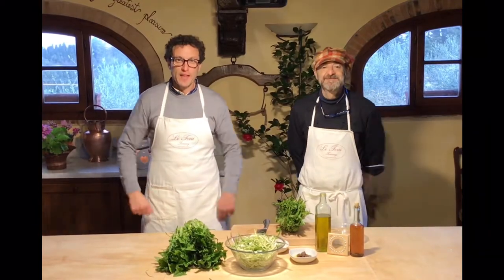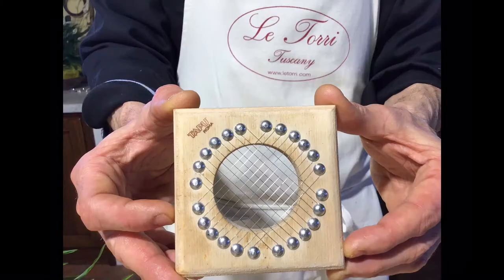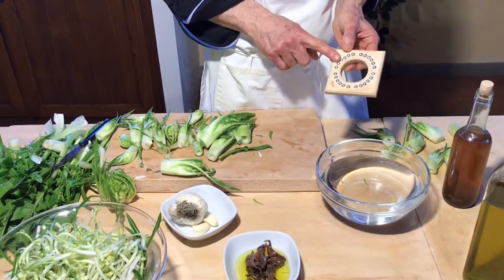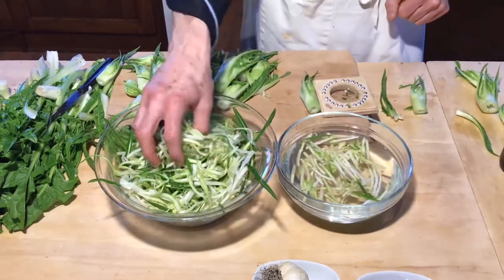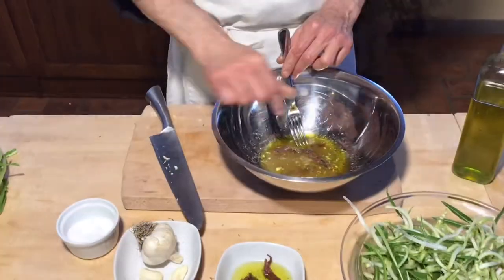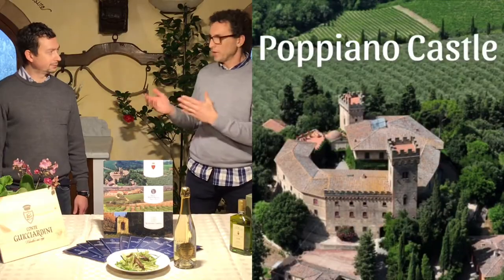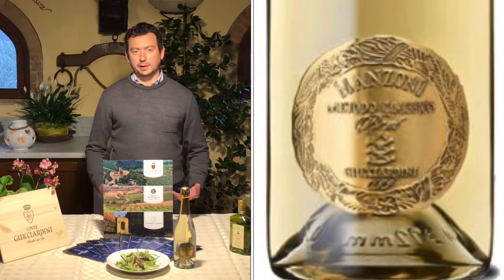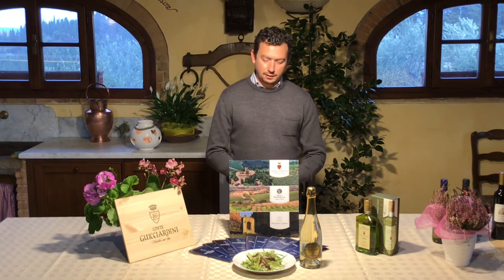Video original recipe of Roman chicory root. Villa Le Torri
A video recipe of chicory root combined with anchovies, farmer's vinegar and olive oil. A nice tool for making chicory in small threads. Dish paired with a white wine from Castello di Poppiano.
Thanks to Pierpaolo Moroni for the video recipe

00:00  Introduction Chicory root recipe
03:14 recipe
03:28 Side dish matching with Poppiano Castle wine

VILLA LE TORRI

Villa Le Torri is a 13th century Tuscan stone farmhouse renovated in the 18th century, with attention to every detail, in the heart of Tuscany on the Florentine Chianti hills, just 25 minutes from Florence,

In total we have 9 apartments for a total of 26 guests:
- 4 three-room apartments 80 mt2. There is a kitchen/living room in the three-room apartments, a double bedroom with a double bed and bathroom, and another bedroom with two single beds, and a bathroom, for 66.89 square meters.
- 5 two-room apartments 45mt2. The apartment has a double bedroom, with an attached bathroom, and a kitchen-dining room for 37.62 square meters.

WHY BOOK WITH US - OUR STRENGTHS
• A 13th-century villa with apartments for 2 and 4 people
• Large comfortable apartments, well furnished, in Tuscan style
• Entirely family-run and full assistance throughout your stay, 24 hours a day
• In the heart of Tuscany, close to all the towns and cities of art, immersed in a wonderful and well-kept Mediterranean garden of 43.000ft2, full of olive trees, fruit trees, and terracotta pots full of flowers
• A few minutes away from all the cities of art: Florence just 25 minutes by car; San Giminiano 30 minutes, Pisa 50 minutes, Siena 50 minutes, San Gimignano 40 minutes, Cinque Terre two hours; 230 km from Rome
• Beautiful view from the top of a Chianti hill overlooking castles, olive groves, and vineyards
• Air conditioning.
• Free welcome buffet, homemade, every Saturday from April to October
• Free Wi-Fi throughout the property
• Swimming pool, barbecue, and Gazebo with tables and comfortable wooden deck chairs
• Packages, excursions, tips for visiting the surroundings
• On-site cooking classes every Monday
• Securely gated parking on our private property
• Shared laundry room (coin-operated washing machine and dryer)
• Best rate guaranteed and absolute confidentiality
• Direct contact without intermediaries and agencies